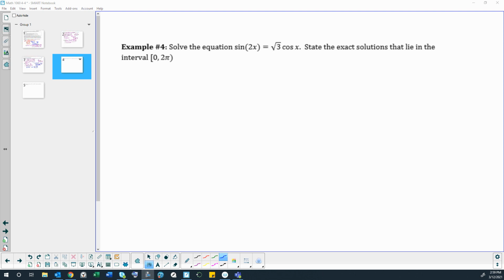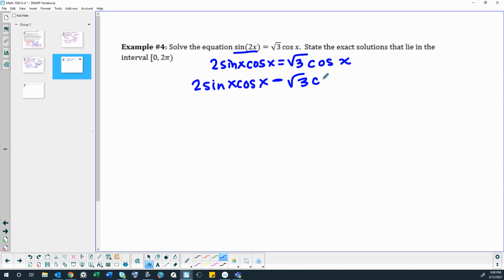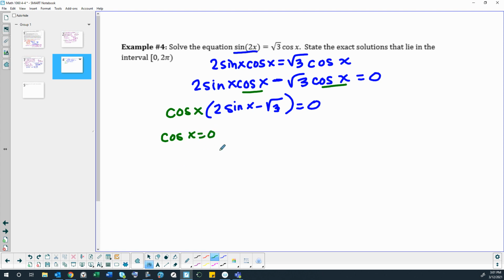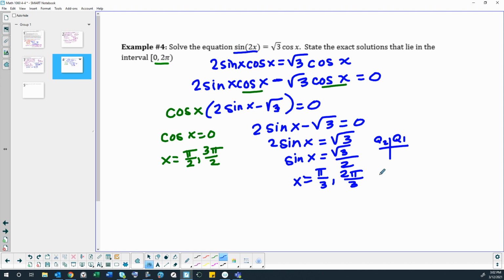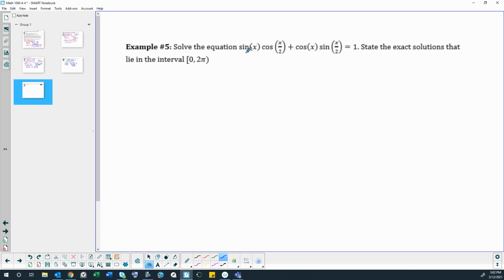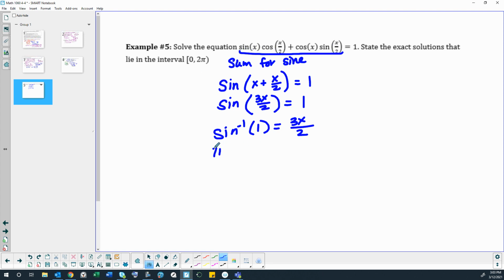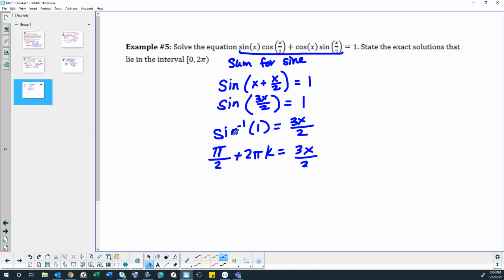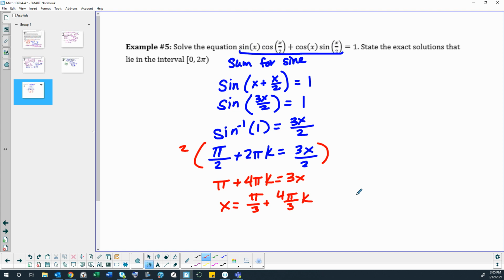Math 1060 4-4 video 3 example 4 5